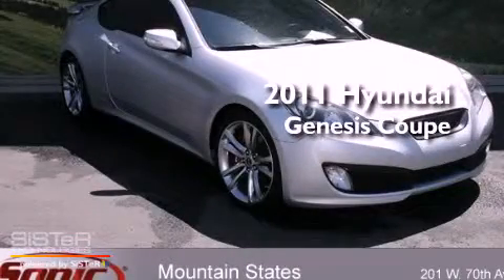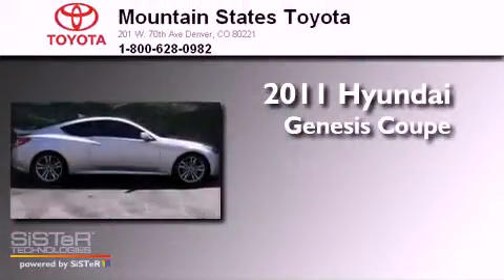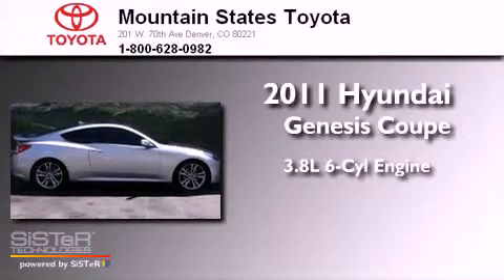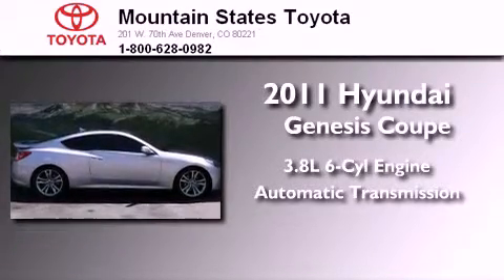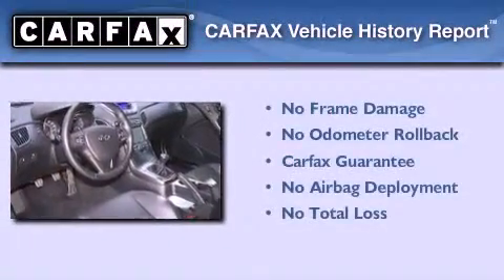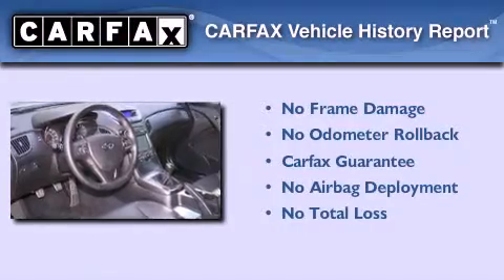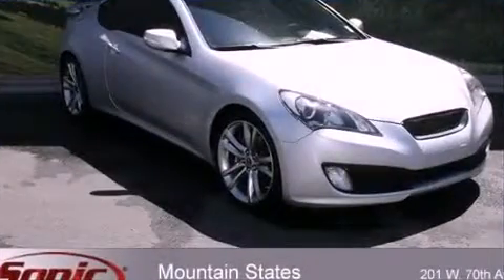2011 Hyundai Genesis Coupe Denver CO 80221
Year : 2011
 Make : Hyundai
 Model : Genesis Coupe
 Engine : 3.8L V-6 cyl
 Trans . : 6-Speed Automatic
 Exterior : Silver
 Miles : 16,150
 Interior : Black
 Mountain States Toyota
 201 W. 70th Ave.
 Denver , CO 80221
 2011 Hyundai Genesis Coupe Denver CO